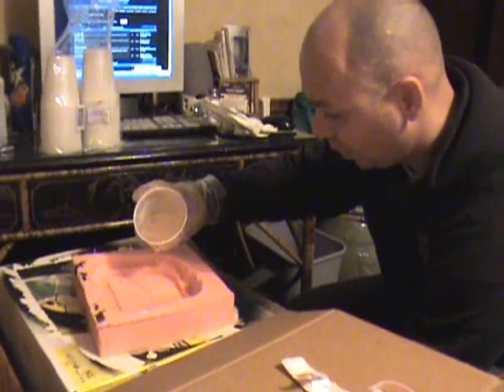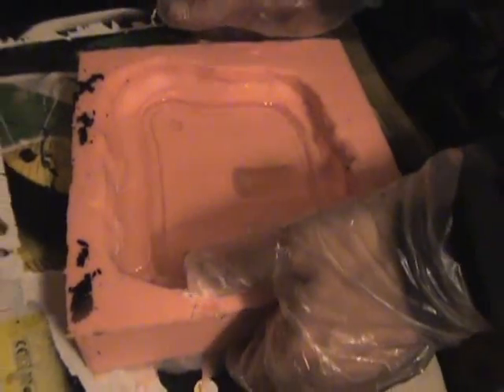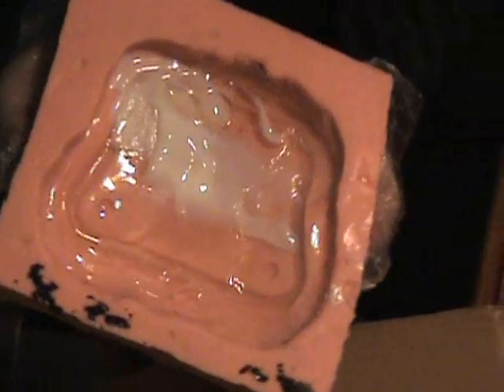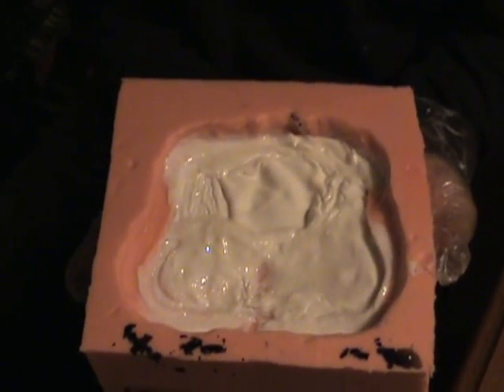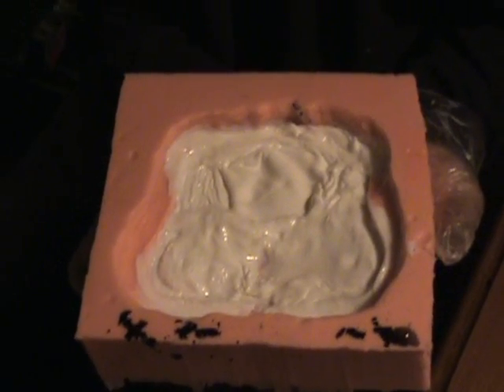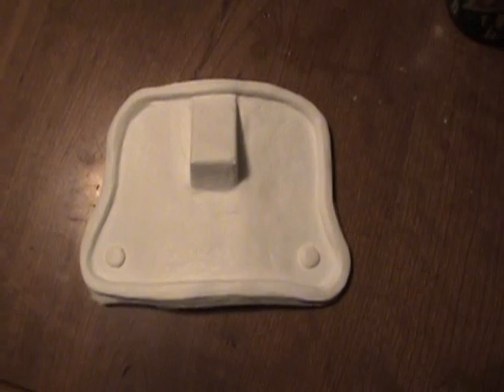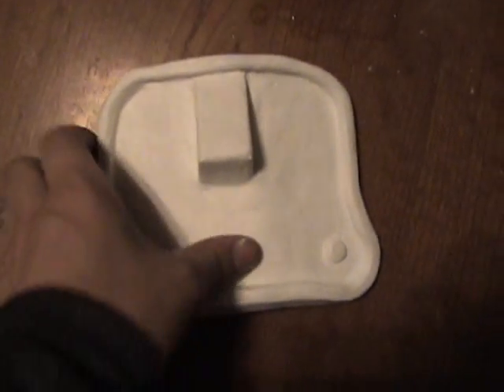Hayabusa Shoulder Mold Complete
Hayabusa Shoulder Mold Complete, 405th.com, smooth-on